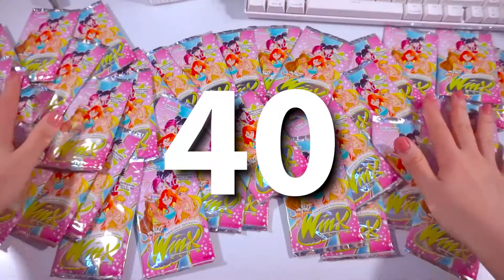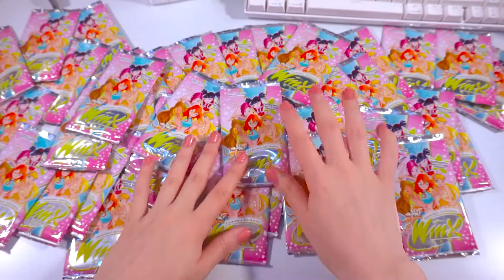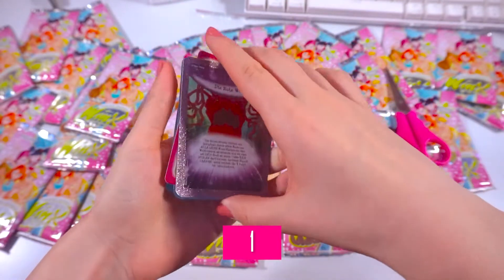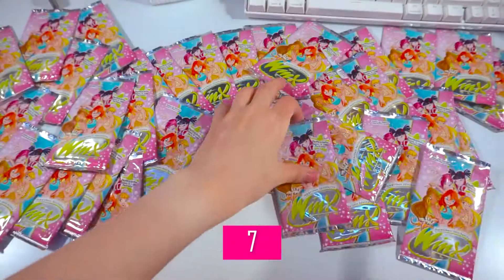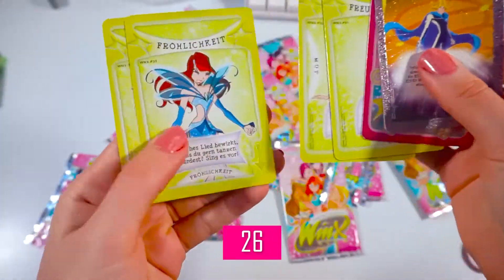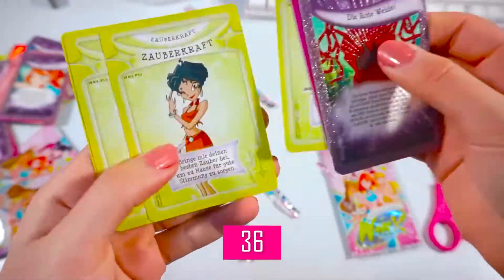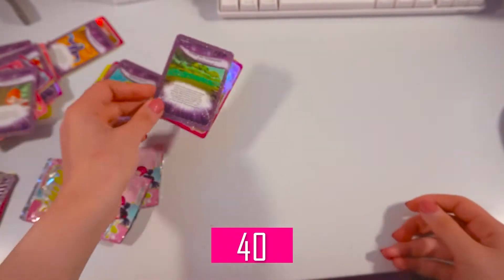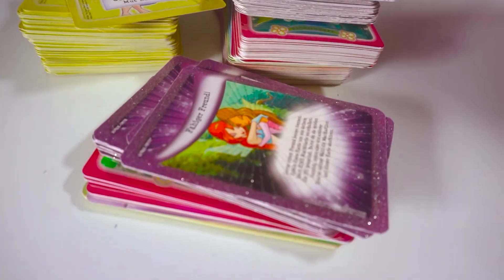Unboxing 40 Booster Packs of Winx Club Collectible Cards- Deena's Collection -☆ Dear Deena ☆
Video directed, recorded & edited by myself.